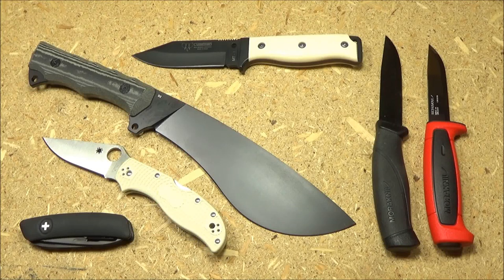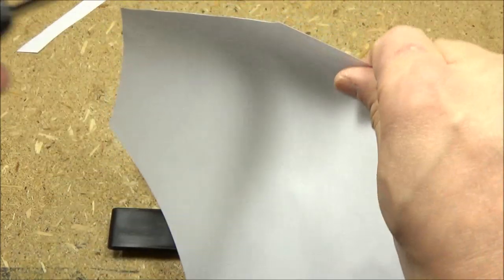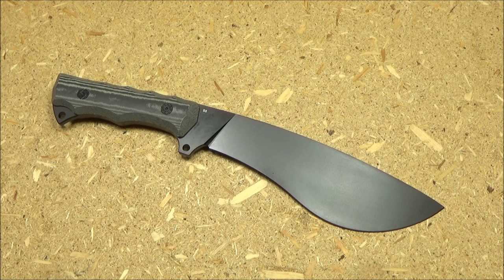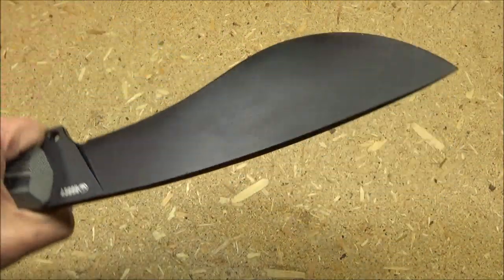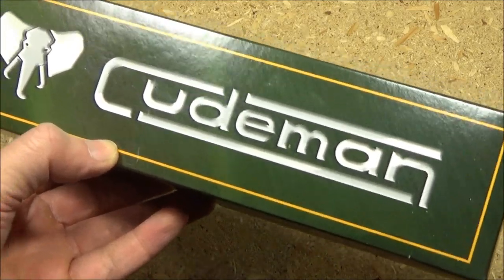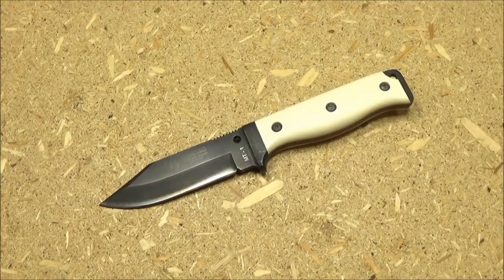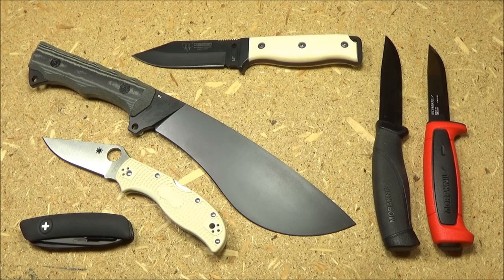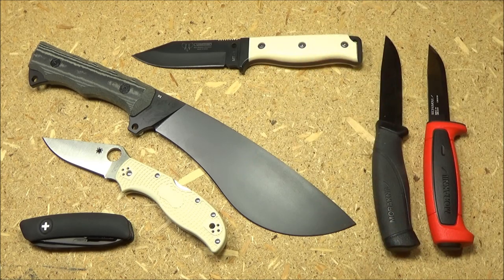Knife VLOG 7: Mora, Kubey, Spyderco, Cudeman, Swiza Knives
TO BUY OR BROWSE ANY OF THE ITEMS SHOWN IN THE VIDEO, AND RELATED ITEMS OF INTEREST, CHECK OUT THE (AMAZON) LINKS LIST BELOW, ENJOY! :D

***MORA KNIVES***
Craftline 511
Companion, Black
Craftline Robust
Craftline Q 510
Companion (Choose Color)
Companion, Heavy Duty (Green/Orange)
Companion, Heavy Duty (Black/Orange)
Bushcraft Black, Carbon
Bushcraft, Blaze Orange, Sandvik
Bushcraft Forest Green, Sandvik
Bushcraft, With Fire Sheath (Desert Tan/Blaze Orange)
Garberg, Sandvik
Garberg, Carbon
Allround Bowie
Mora Camp Axe

***SPYDERCO***
Spyderco Stretch, Straight Spine, Ivory FRN
Spyderco Para 3 Lightweight
Spyderco Manix 2
Spyderco Manix 2 XL
Spyderco Tenacious
Spyderco Tenacious, Blackout Model
Spyderco Delica, Wharncliffe
Spyderco Delica (Choose Color)
Spyderco Delica, Emerson Wave
Spyderco Delica, Serrated Stainless Steel
Spyderco Stainless Police, Fully Serrated
Spyderco Stainless Endura, Fully Serrated
Spyderco Stainless Delica, Fully Serrated
Spyderco Salt II, Serrated Rscue Knife
Spyderco Harpy
Spyderco Tasman Salt Folder
Spyderco Matriarch 2, Wave
Spyderco Civilian
Spyderco Aqua Salt Fixed Blade
Spyderco Byrd Meadowlark (This is the budget equivalent of the Delica)
Spyderco Byrd Meadlowlark, Rescue Knife
Spyderco Byrd Meadowlark, Titanium
Spyderco Dragonfly (Choose Color)
Spyderco Dragonfly, Serrated SS
Spyderco Ladybug (Choose Color)
Spyderco Manbug

***Cudeman Amazon OGT Storefront*** (This store carries Cudeman, other Spanish brands, Mora, and other knives)

***Swiza Swiss Knives***
Swiza D03
Swiza D04
Swiza D05
Swiza D06, Black
Swiza D07